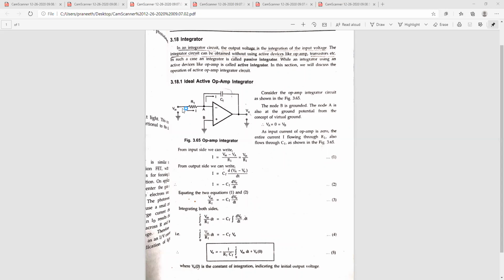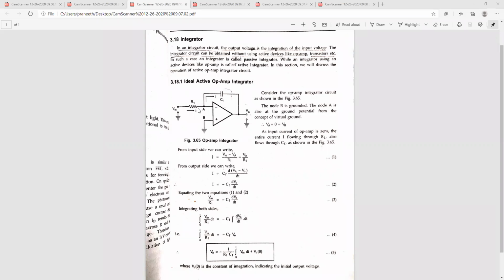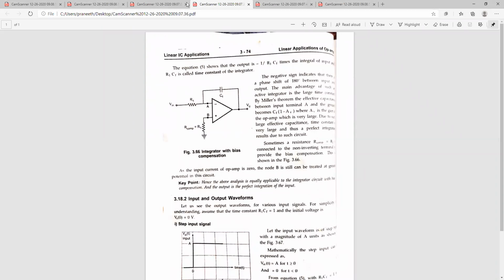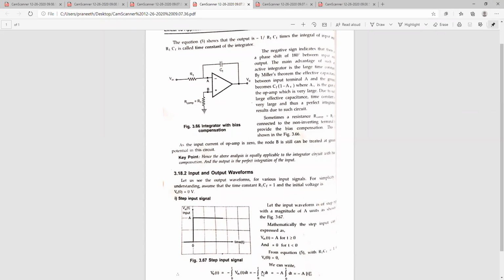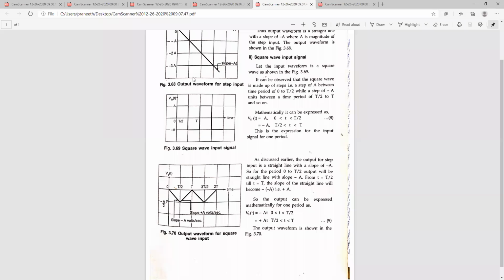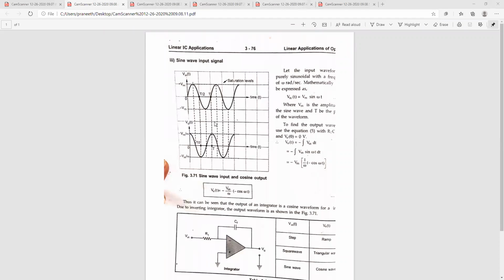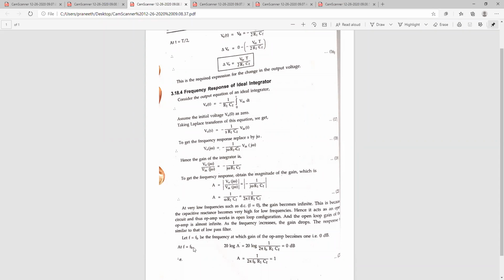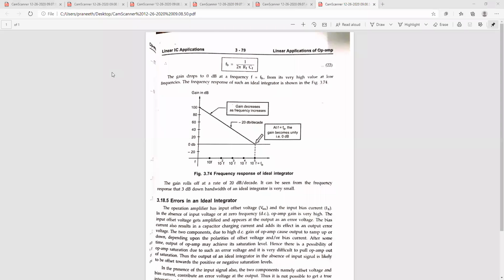zoom 026/12 LIC CLASS